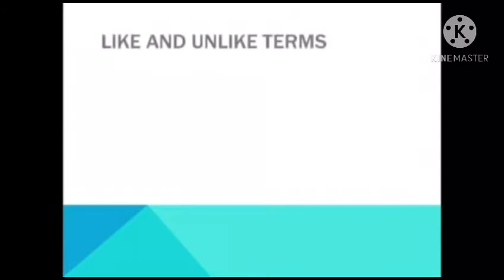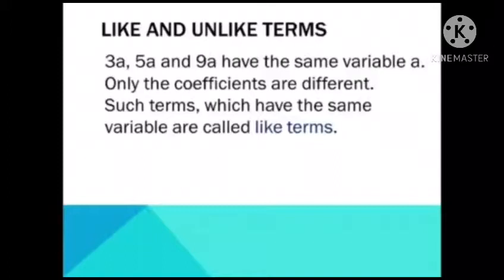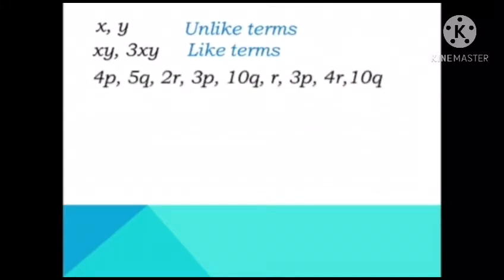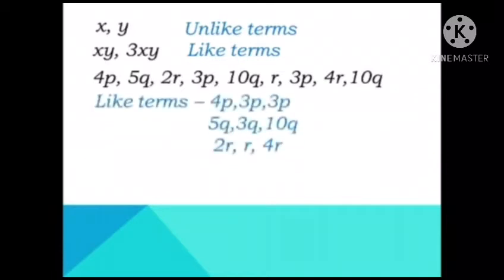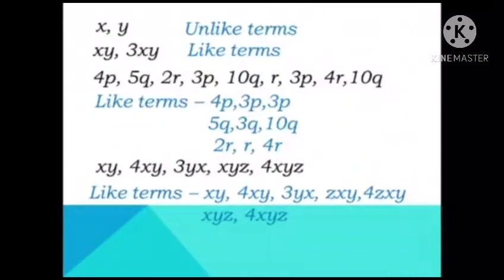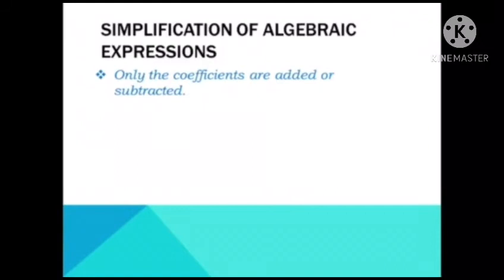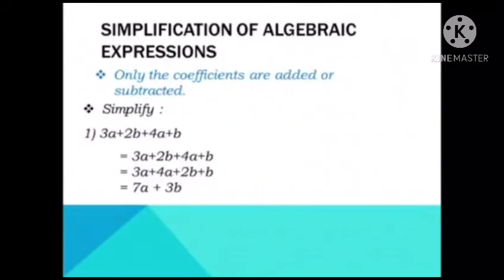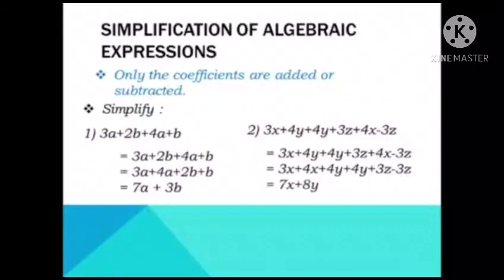Grade 5 - Maths Chapter 14 - Algebra (part 2)